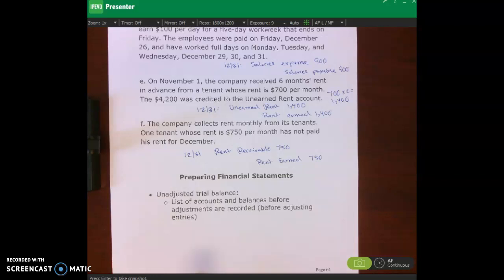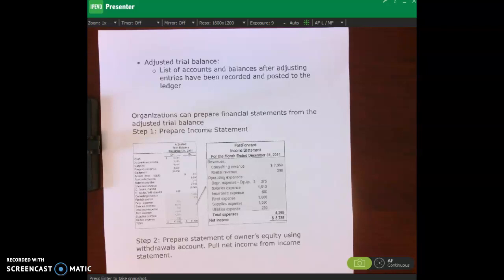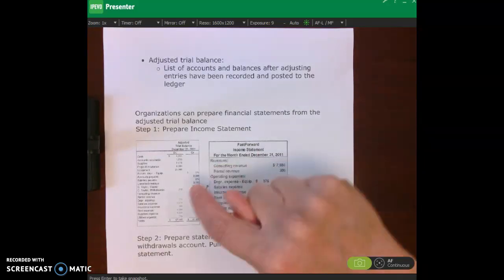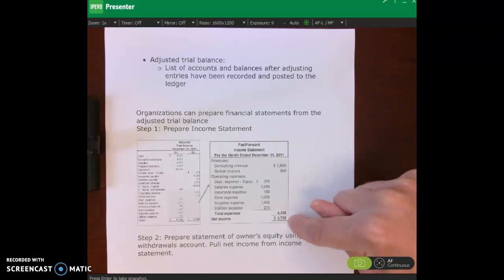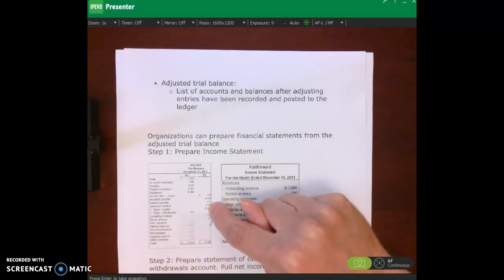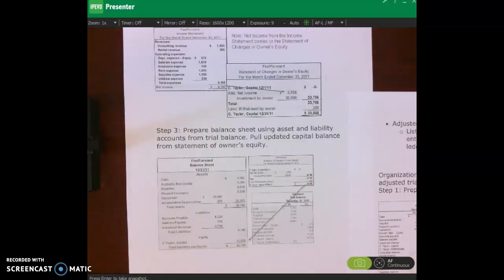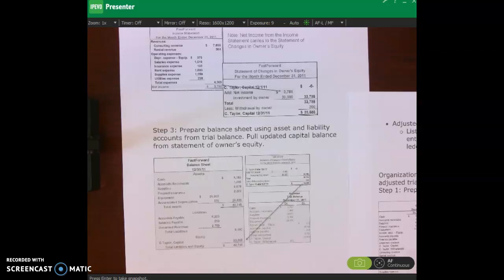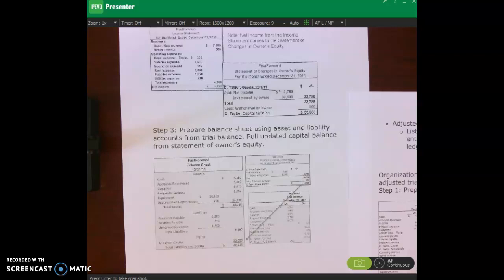Adjusted Trial Balance and Financial Statements